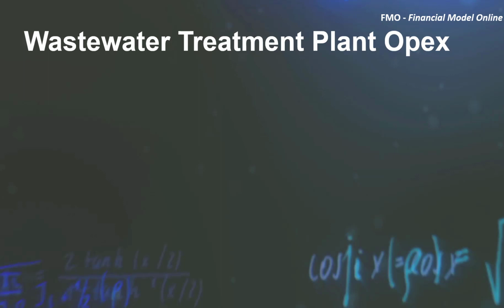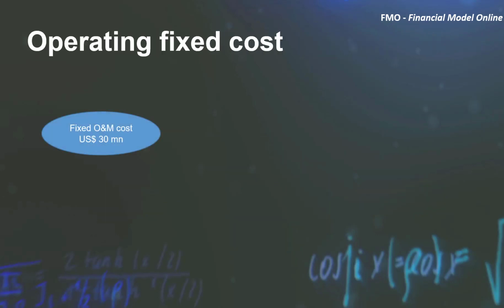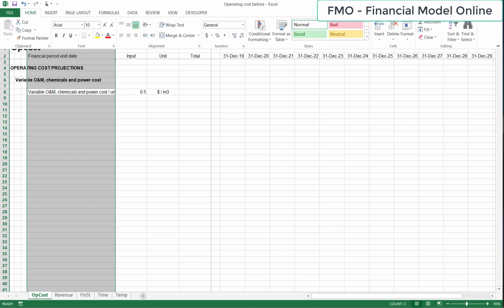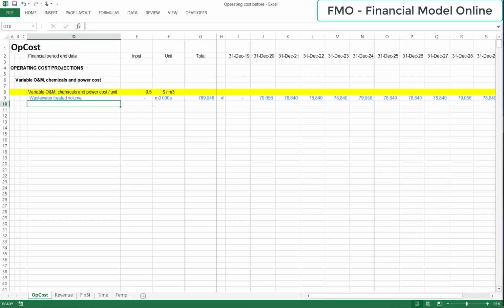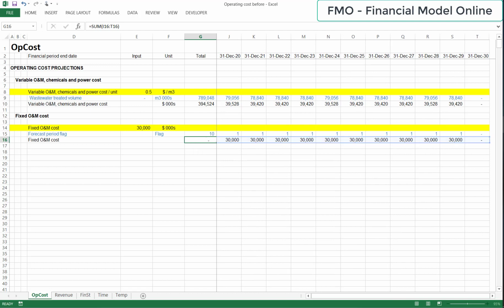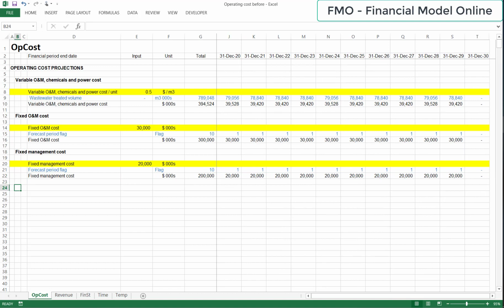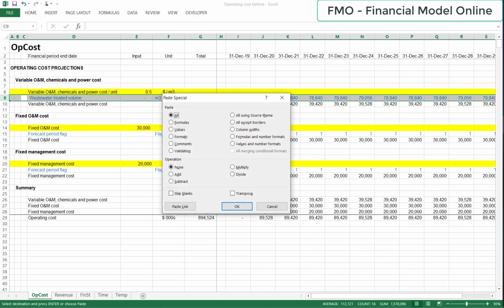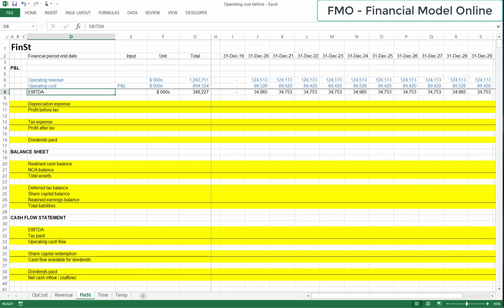Introduction to Financial Statements Modeling- Lesson 5 - Modeling operating cost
Introduction to FINANCIAL STATEMENTS MODELING AND DCF ANALYSIS online course. In this lesson we show how to model operating cost in financial models.

Project Finance Modelling course will teach you everything you need to know about financial modeling.